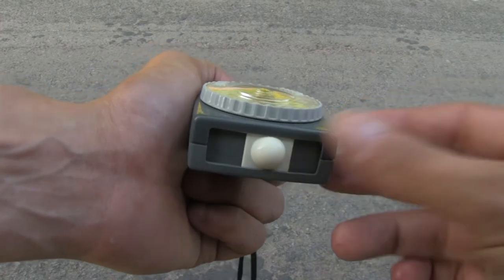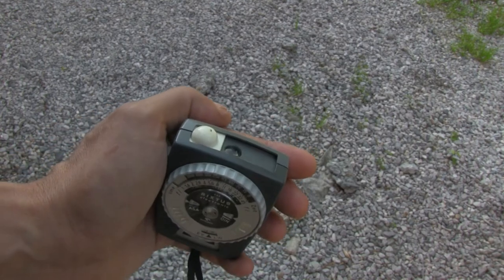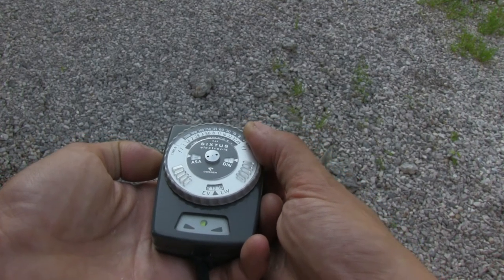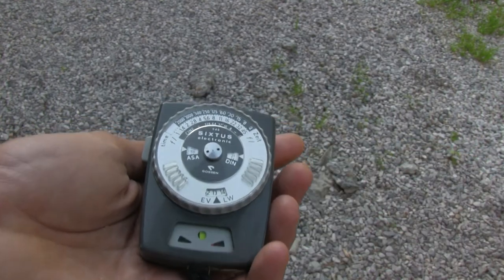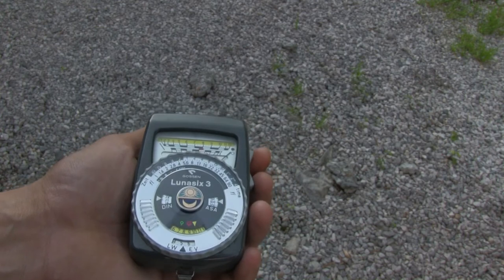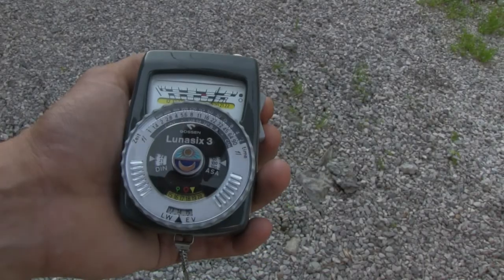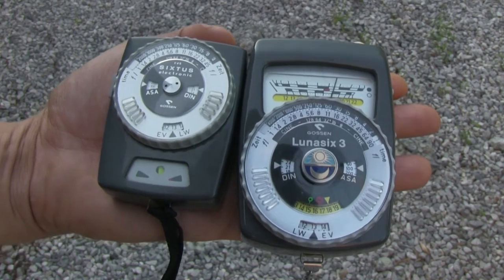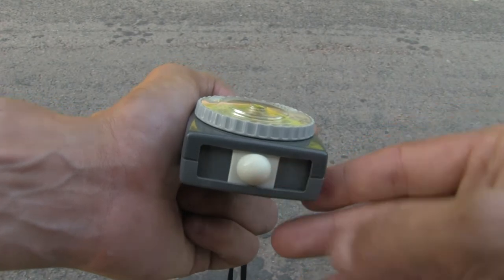How to use a handheld light meter (Gossen Lunasix and Sixtus)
In this video, i'll show you how to use these meters.